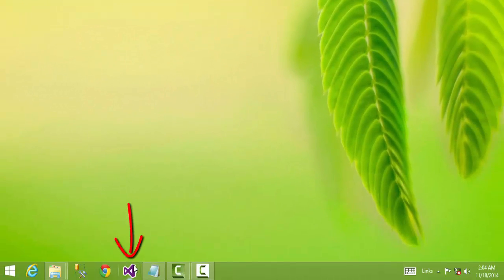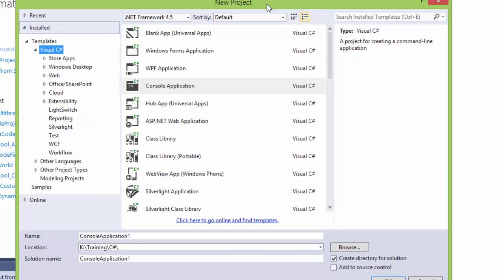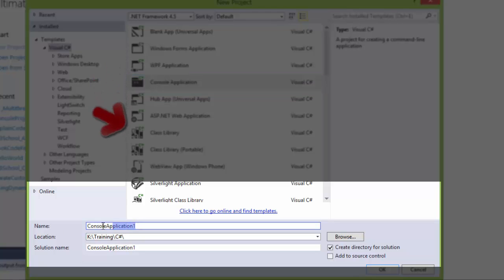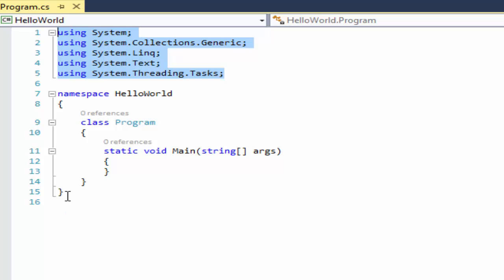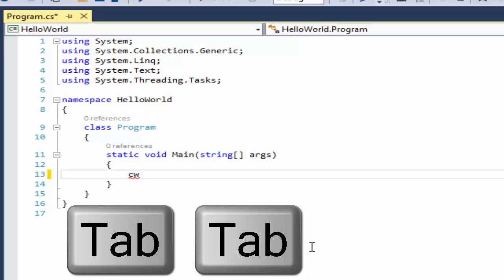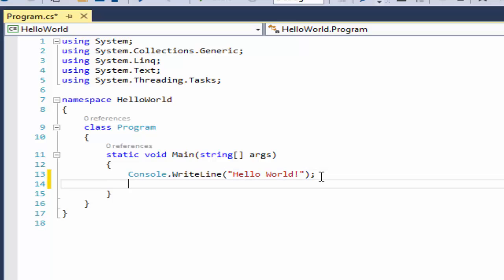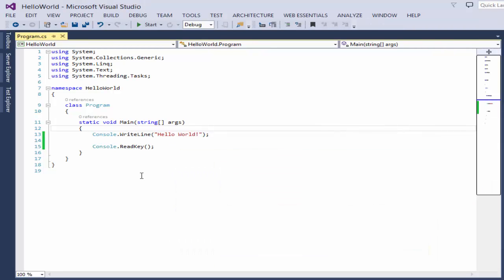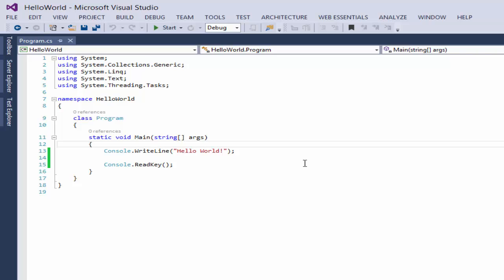CSharp C# - How to create a C# console application in Visual Studio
Hello Viewers,

If you are interested in C# Programming language then this video should be your first video to watch.

By watching this video you will learn how to create a C# console application by using Microsoft Visual Studio 2013?

Here I have used Windows 8.1 operating system, Microsoft PowerPoint 2013 and Microsoft Visual Studio 2013 Update 3. You can use Microsoft Visual Studio 2010 or Microsoft Visual Studio 2013 or latest version.

The music (unique) is designed and created by me using a software.

In brief, you will learn (Create a C# Console Application in Microsoft Visual Studio 2013):
(You can create this by using any other Visual Studio versions as well)

1. How to create a C# Console Application?
2. How to code a C# Hello World project?
3. How to use the Console Class to display a message in the Console Window?
4. How to run and stop a Console Window?
5. How to share the newly created HelloWorld.exe program with others?

Your feedback will help me to improve future videos.